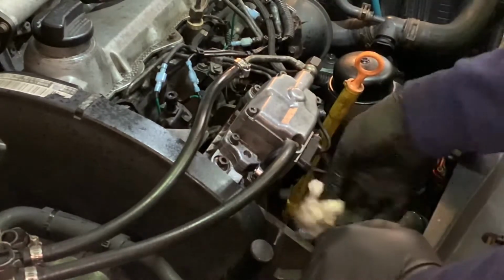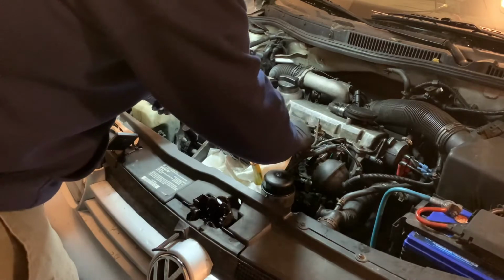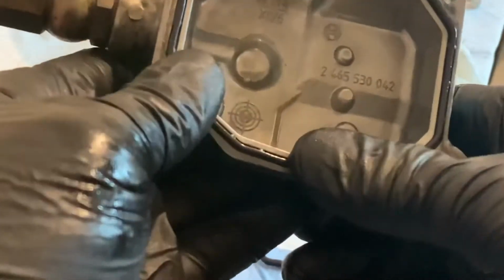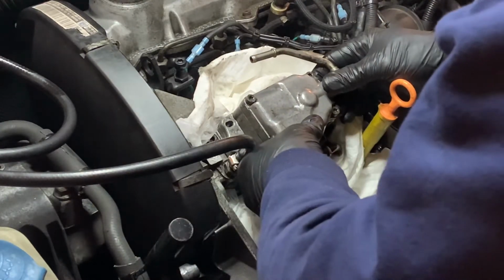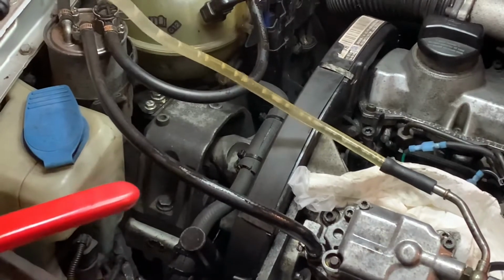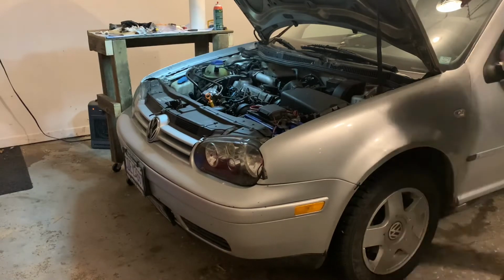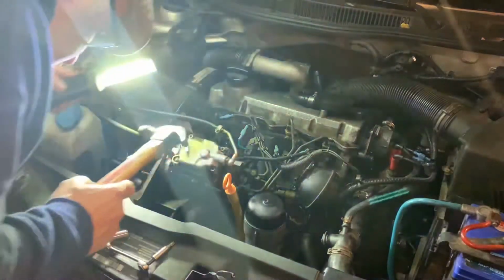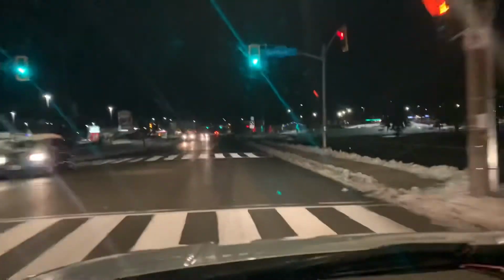Let’s Fix The Volkswagen Part 17: Injection Pump Quantity Adjuster Seals